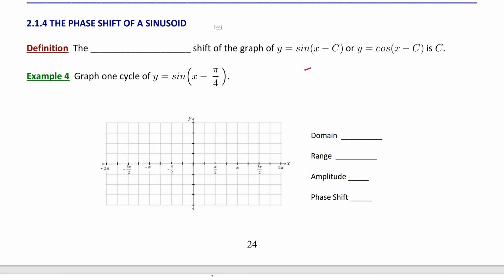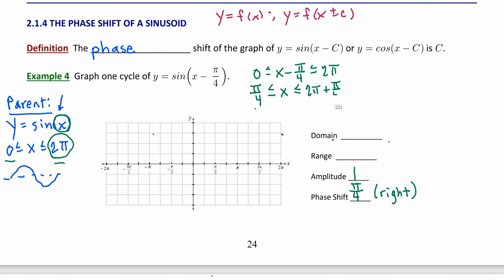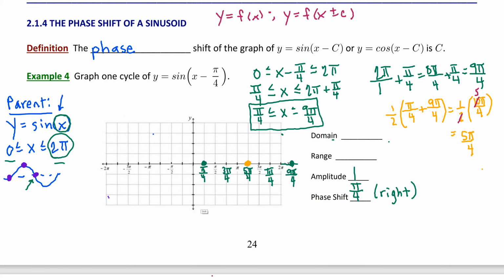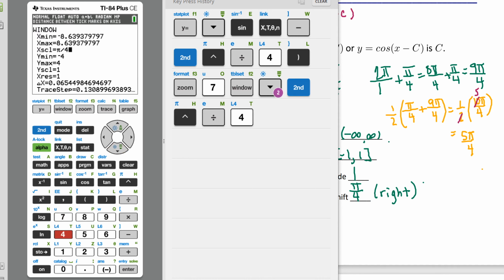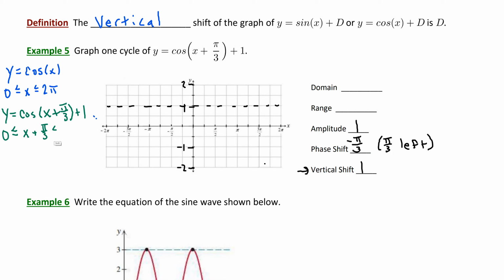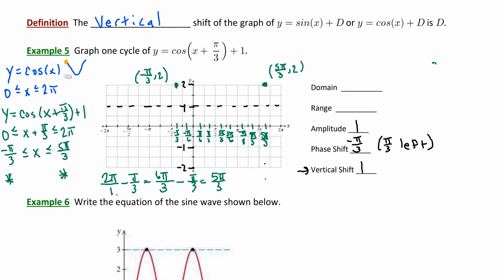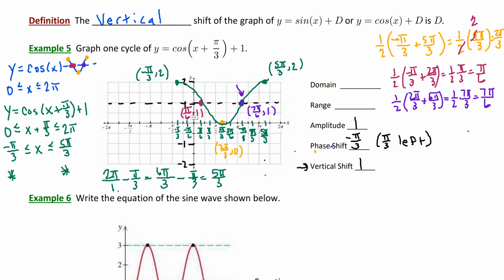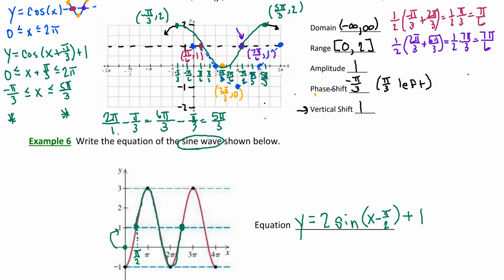2.1.4 The Phase Shift of a Sinusoid